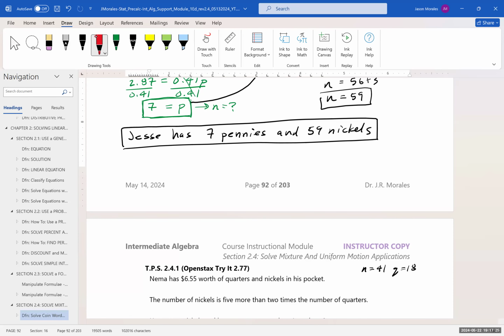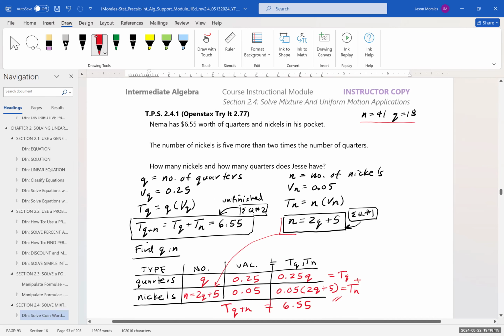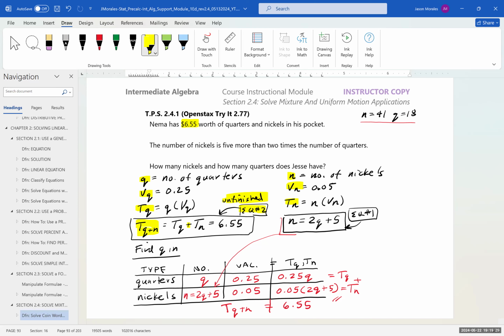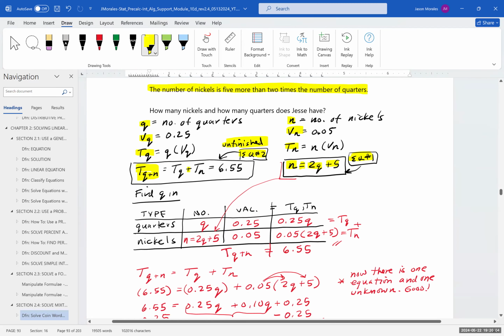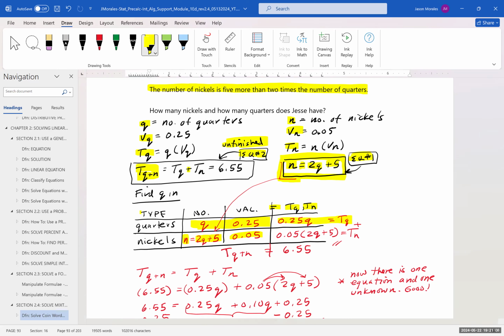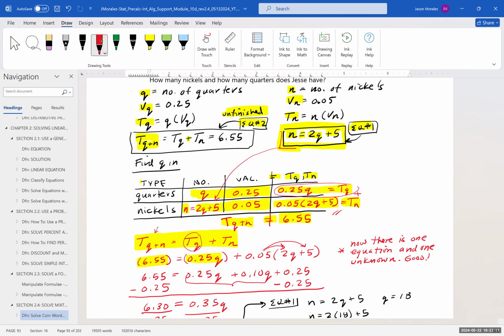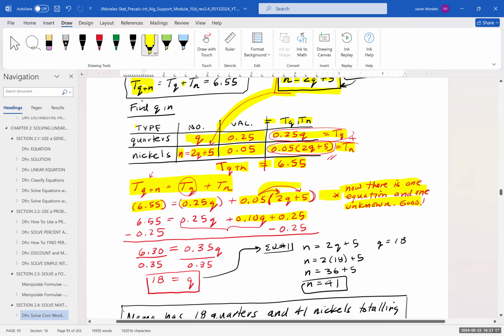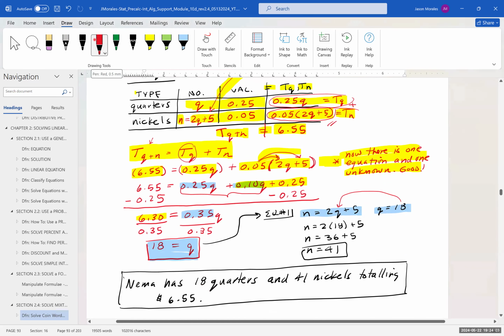IA 2.4 TPS 2.4.1 Quarters and nickels